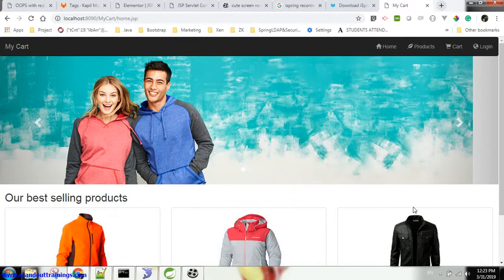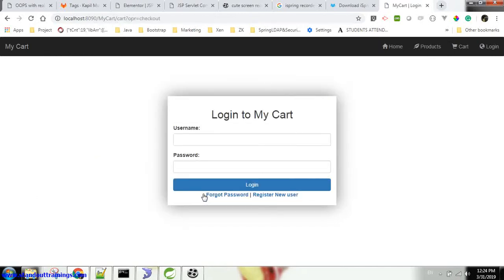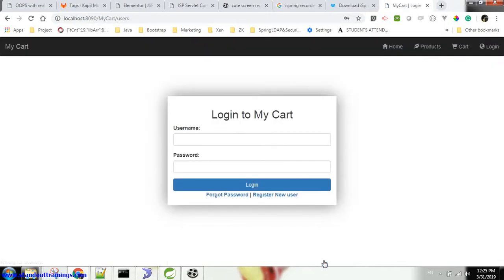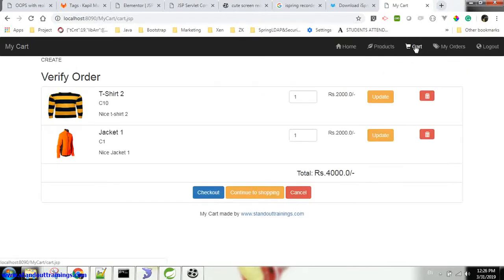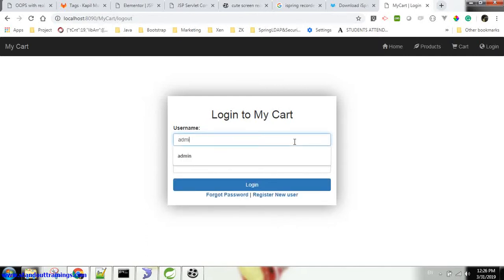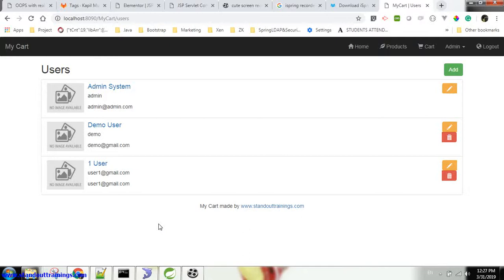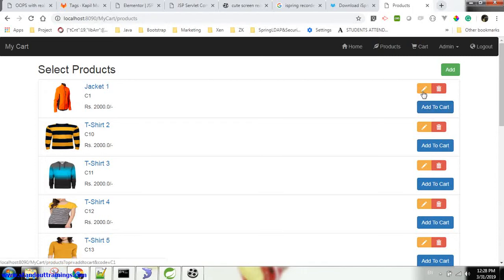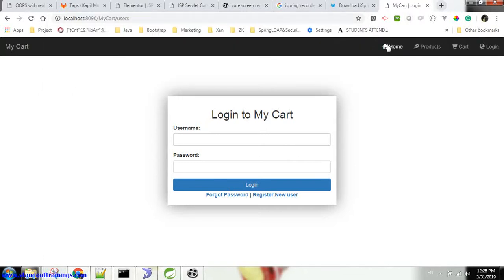MyCart walkthrough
A JSP Servlet based shopping cart application walkthrough. Designed for student Learning